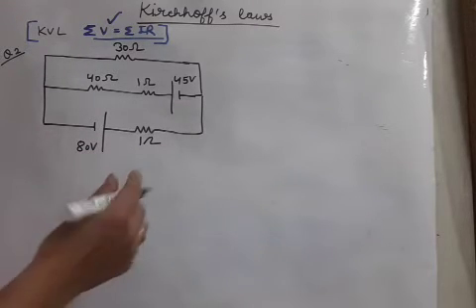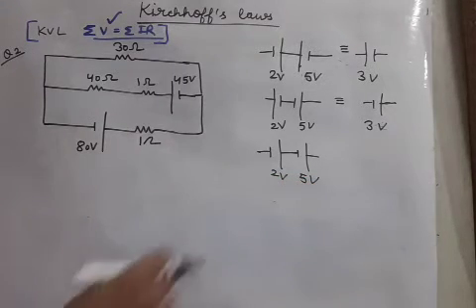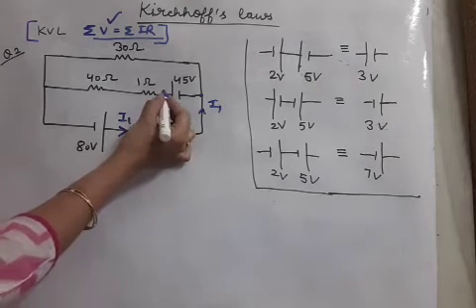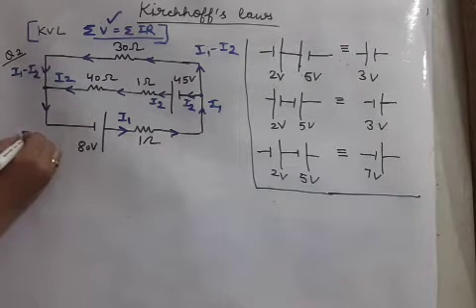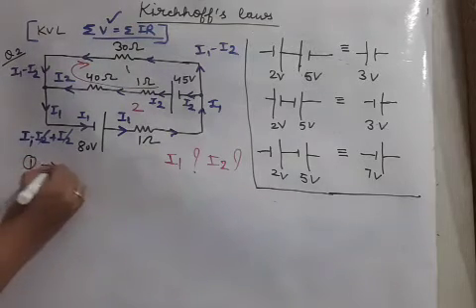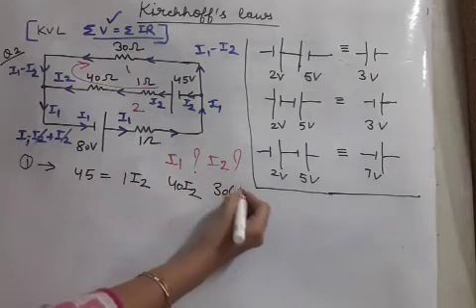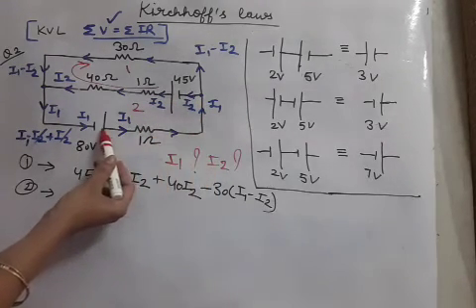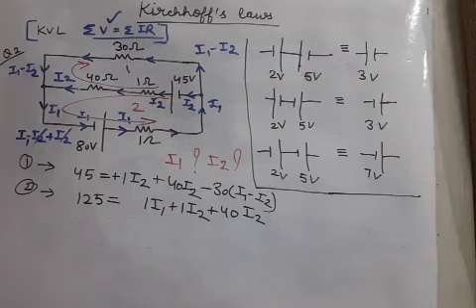Class12th physics Unit 2 *Kirchhoff' s numerical practise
Numerical kirchhoff s law